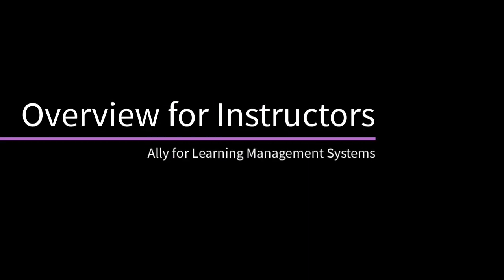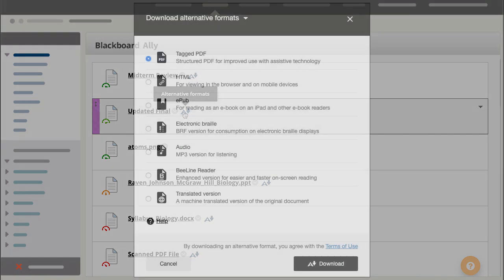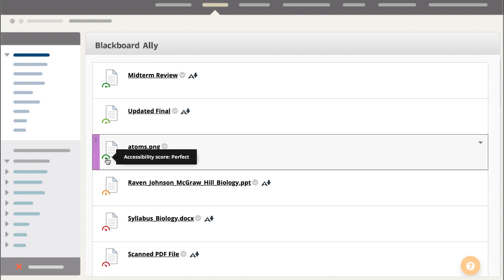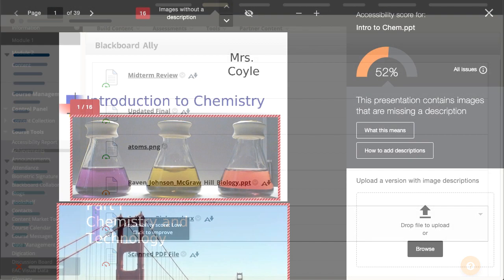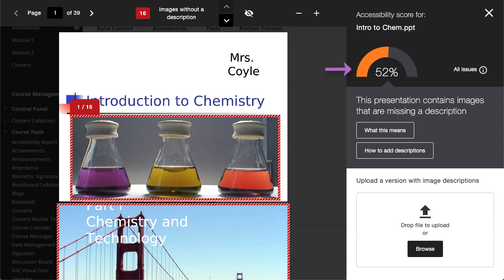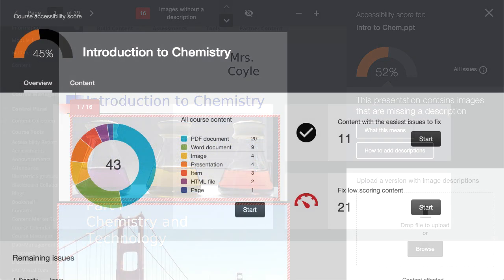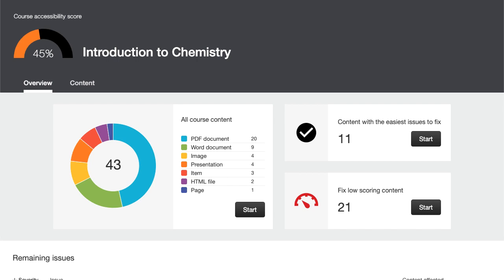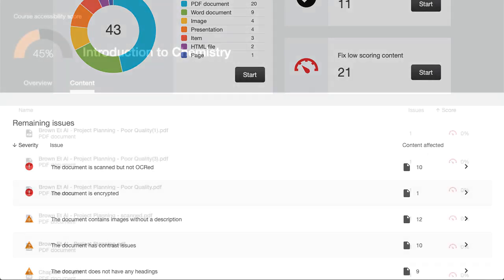Overview for Instructors of Ally for Learning Management Systems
Blackboard Ally works seamlessly with your Learning Management System to gauge the accessibility of your content.

Transcript:
Blackboard Ally works seamlessly with your Learning Management System to gauge the accessibility of your content. Let’s take a look.
When you upload files to your LMS, Ally automatically creates alternative versions, allowing students to choose the type of file that best suits their needs.
In addition to creating alternative versions of your files, Ally provides guidance and tips for lasting improvements to your content accessibility.
You will see an accessibility score for each file you upload. Select the Accessibility score indicator to view information on how to improve file accessibility.
The Instructor Feedback panel provides everything you need to understand and fix the accessibility issues in your file. You can view the overall score for the file, see a list of all issues, follow step-by-step instructions on how to fix the issue, and upload an updated file to replace the existing one.
And finally, if allowed by your system administrator, you can access  your course accessibility report so that you can get the big picture as well as specific details about the accessibility of your digital course content.
The Overview tab shows the accessibility score for the course, course content grouped by content type, and a list of all issues identified in the course. The Content tab shows you the content with accessibility issues.